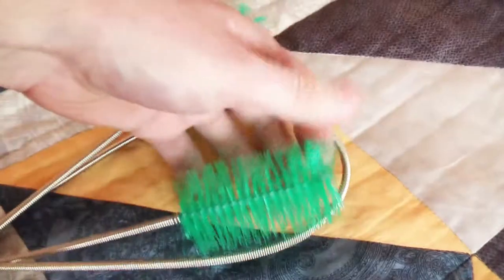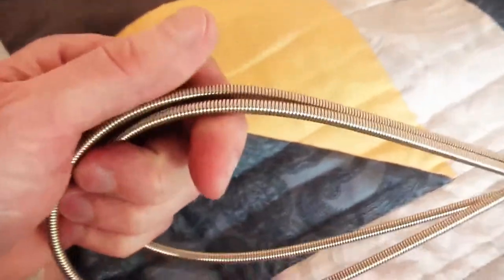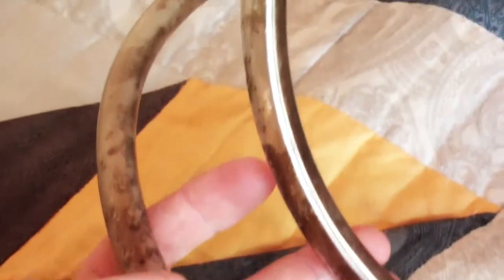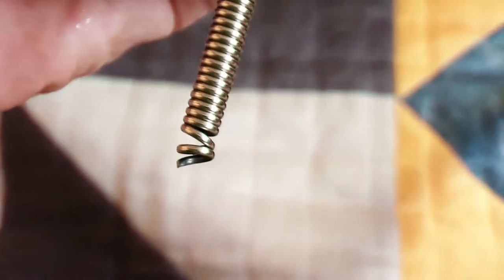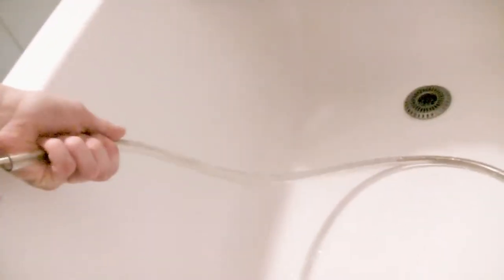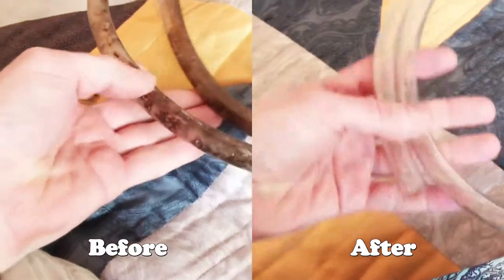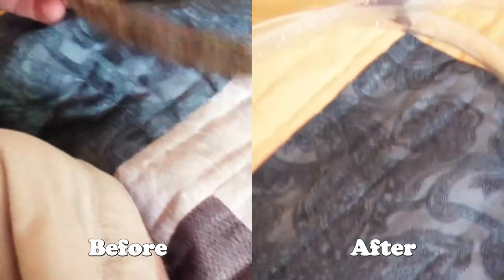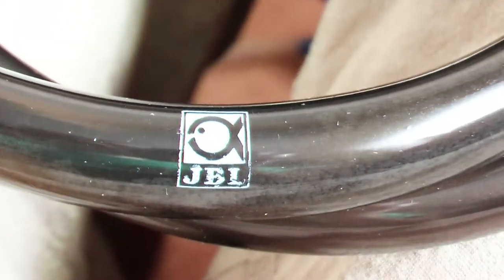JBL Cleany, tube, hose cleaning tool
This tool works really well with 1.2Cm tubes. 9mm tubes hard to clean, sometimes brushes gets stuck inside the tube.